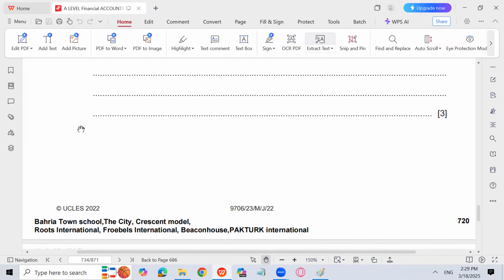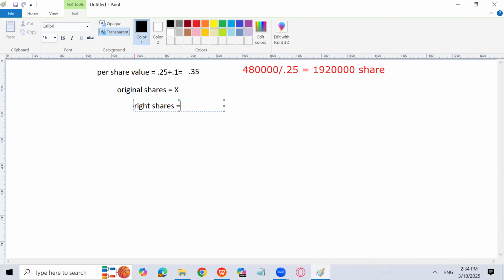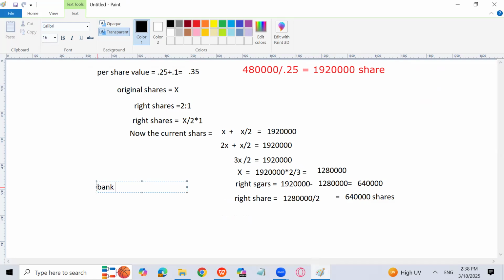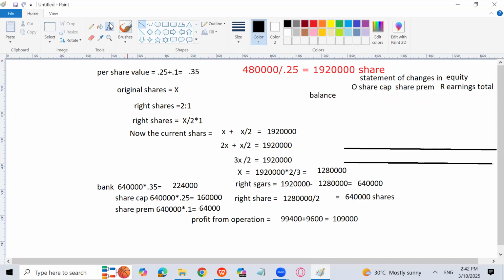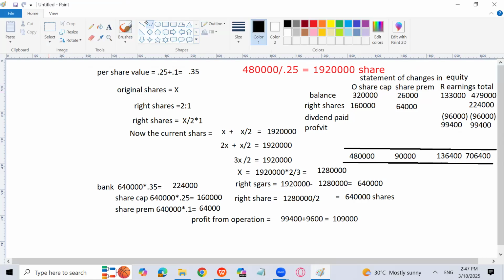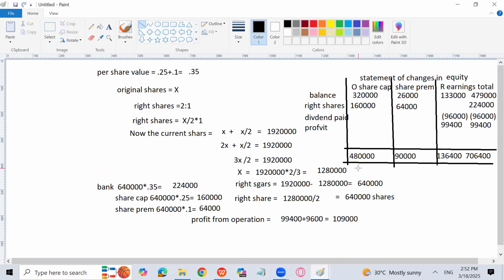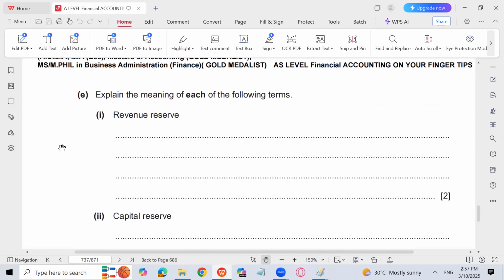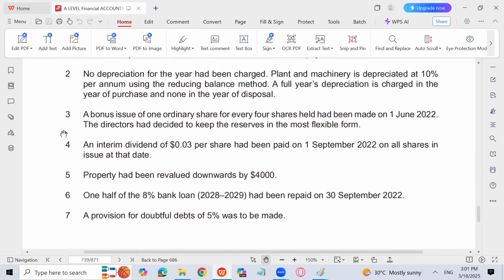A- Level- Accounting- Company-Accounts-Lecture-37- MJ 22 23